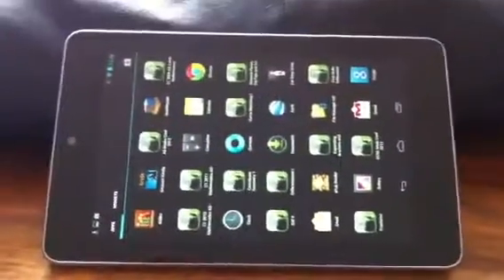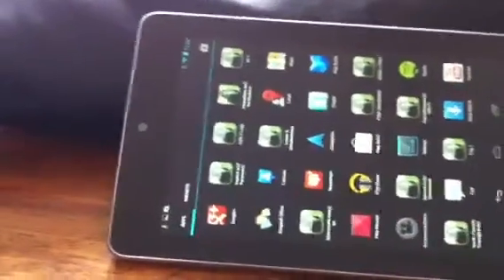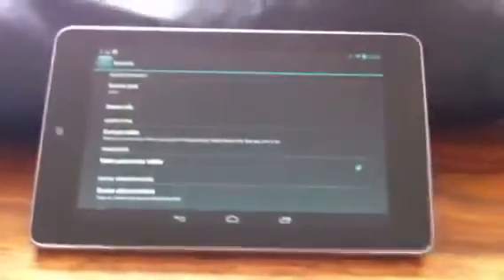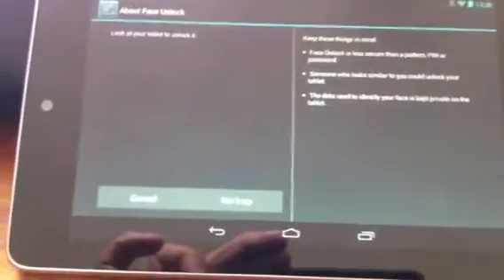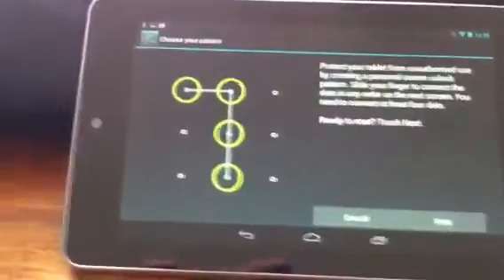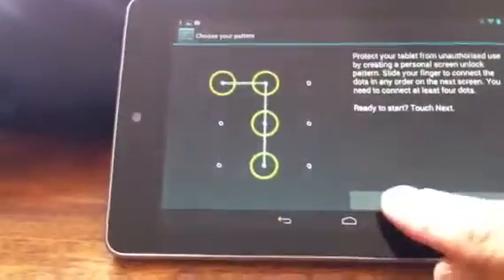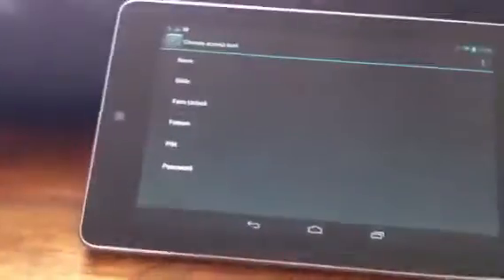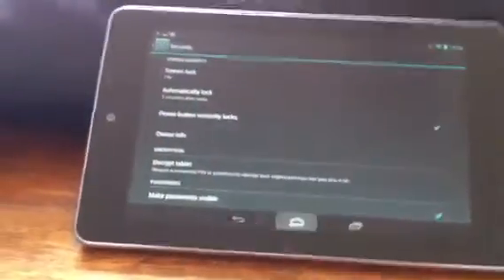Nexus 7 securing, locking and unlocking your tablet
securing and locking your nexus 7 nexus7